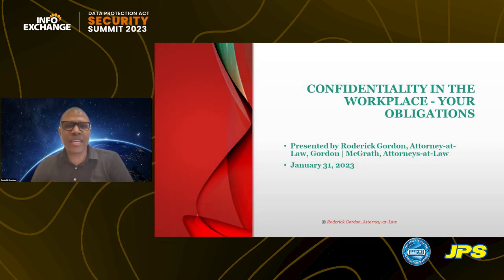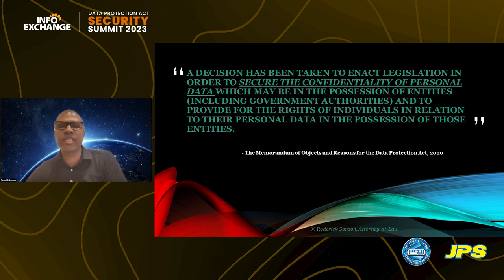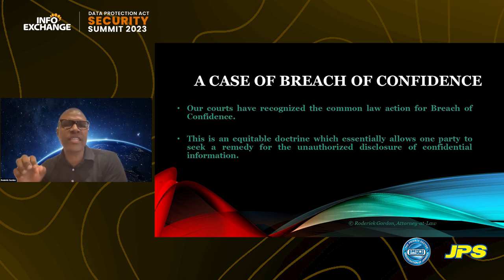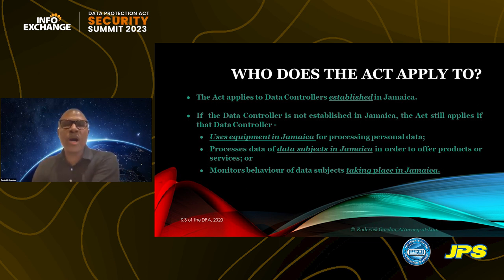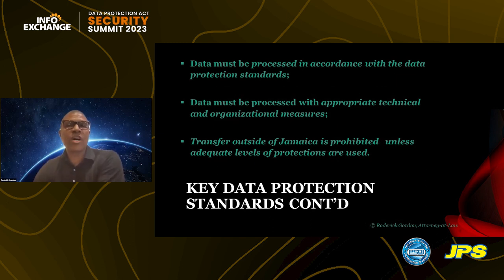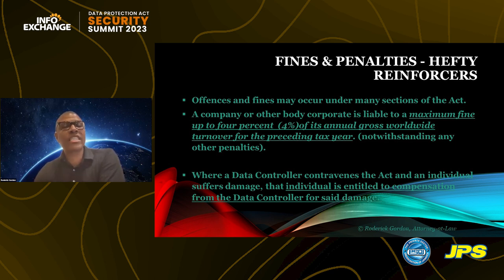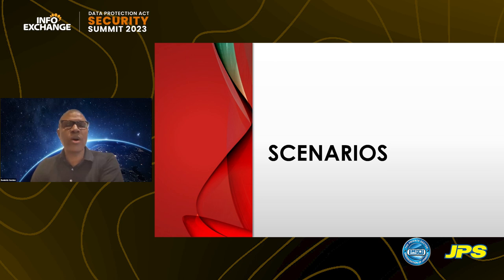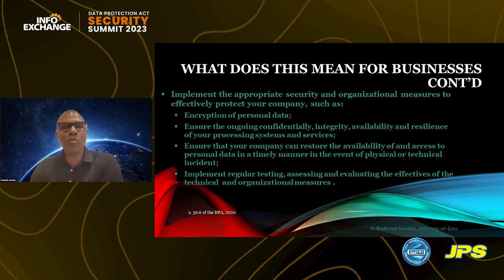Confidentiality in the Workplace - Roderick Gordon (Gordon McGrath)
The DPA Security Summit 2023 is the premier event for technology professionals seeking to stay ahead of the curve in cybersecurity, data privacy, and compliance with Jamaica's Data Protection Act. Attendees will have the opportunity to engage with industry leaders, participate in interactive sessions, and hear about the latest trends and innovations in the field.